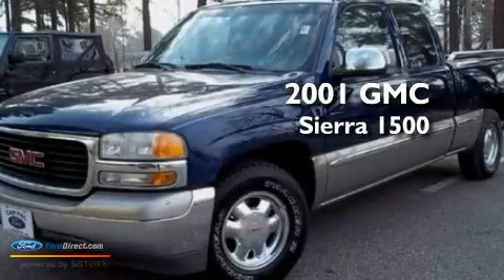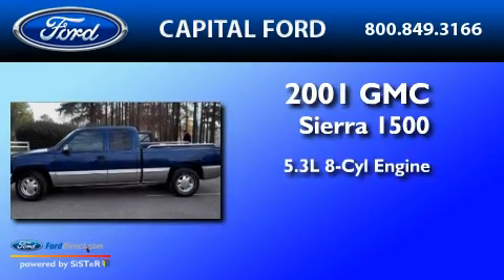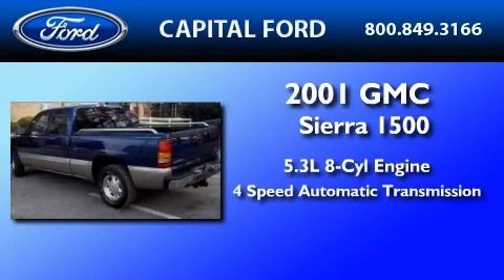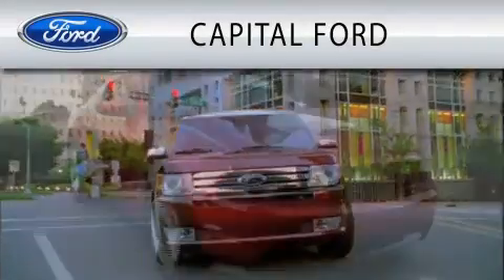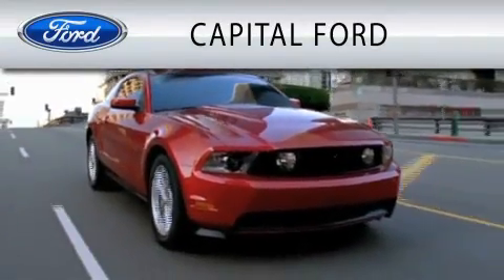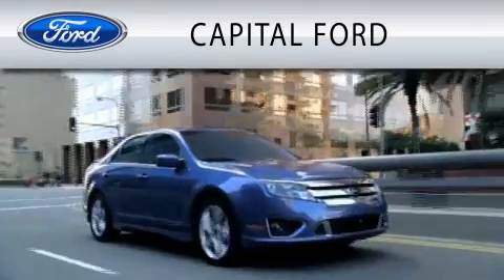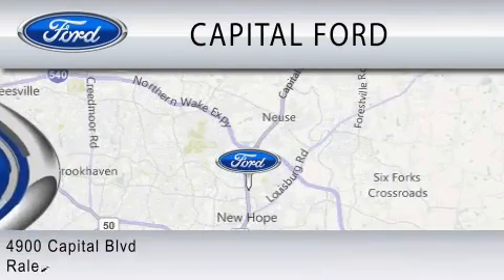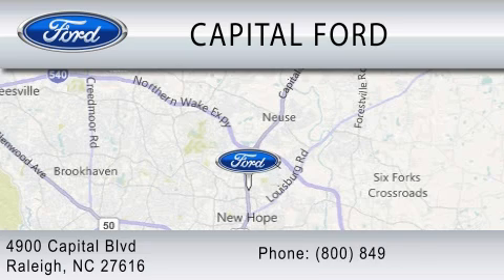Preowned 2001 GMC SIERRA 1500 NC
Year : 2001

 Make : GMC

 Model : SIERRA 1500

 Engine : 5.3L V8

 Trans . : AUTO 4SPD

 Exterior : DEEP BLUE METALLIC

 Miles : 69,135

 4900 Capital Blvd.